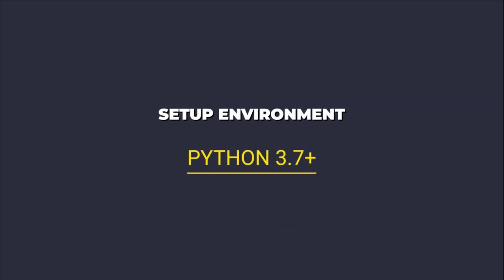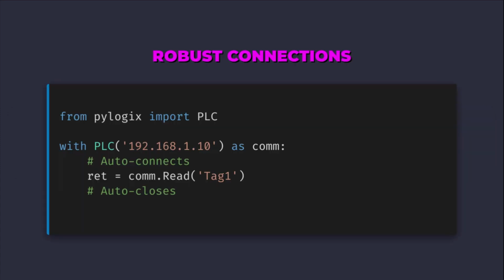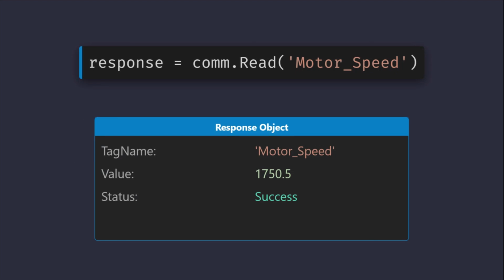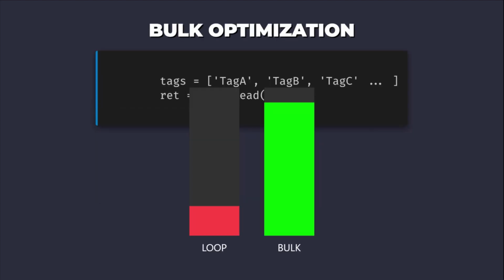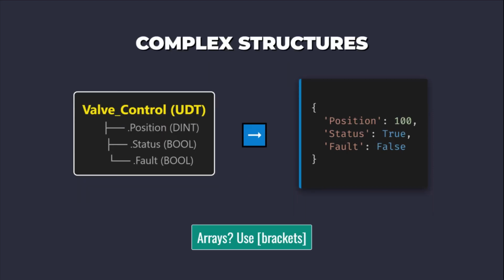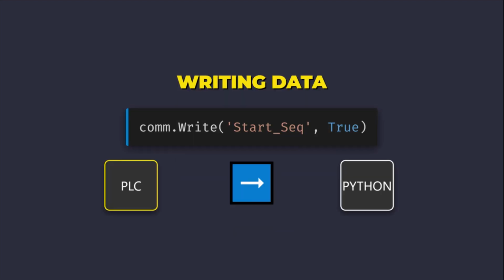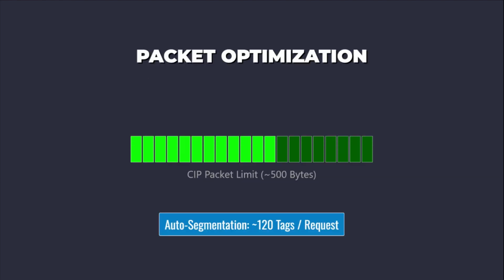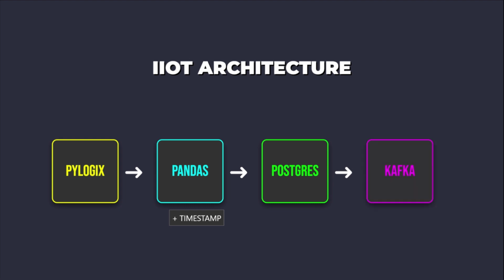Reading Allen Bradley Tags with Python Pylogix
Bypass proprietary drivers and expensive OPC servers for ControlLogix data acquisition. This deep dive focuses on leveraging the Python Pylogix library for direct Ethernet/IP communication using the Common Industrial Protocol (CIP). Learn the precise syntax for establishing robust sessions using context managers, handling connection timeouts, and efficiently reading both atomic tags (DINT, REAL, BOOL) and complex User Defined Types (UDTs). We detail the critical process of bulk reading to minimize network latency and provide a definitive guide to interpreting non-zero status codes, specifically addressing Status Code 6 (Tag Not Found). Finally, master the write operation syntax and integrate validated PLC data into standard IT formats like JSON for database logging or stream processing.

00:00: Direct CIP Protocol Access
00:48: Environment Setup and Dependencies
01:30: Robust Connection Management
02:09: Reading Single Atomic Tags
02:54: Bulk Reading for Efficiency
03:32: Accessing User Defined Types
04:07: Interpreting Status Codes
04:43: Writing Data to the Controller
05:21: Optimizing Read Cycle Time
05:56: Data Integration and Serialization